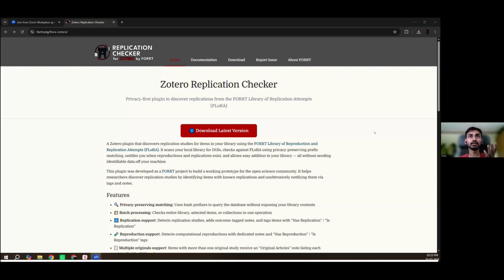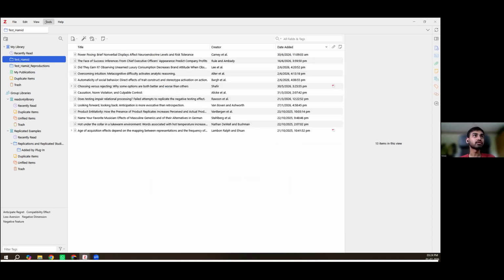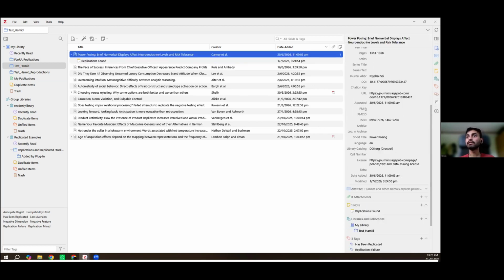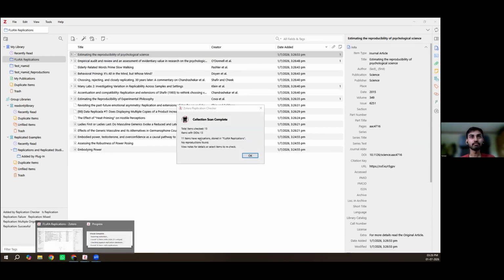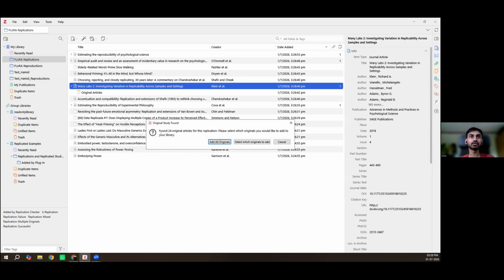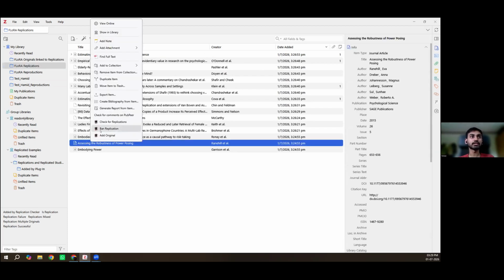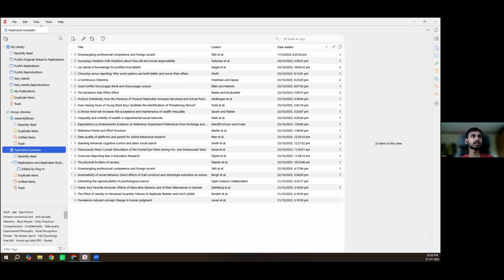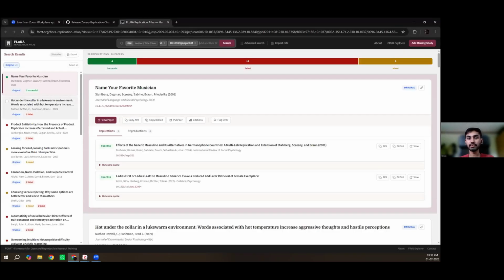03 – Replications in Zotero: Gotta Catch 'Em All (Rohan Tondlekar)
Rohan Tondlekar introduces the Replication Checker for Zotero — a plugin that scans your reference library and flags papers with known replications or reproductions using the FLoRA database. This walkthrough covers installation, onboarding, running your first scan, and interpreting results, plus a look at how it links into the FLoRA Atlas. A simple way to surface replication evidence you didn't know was sitting in your own library.

To learn about FORRT's resources and initiatives, and to get involved yourself, check out our